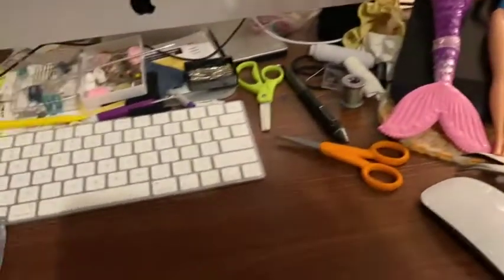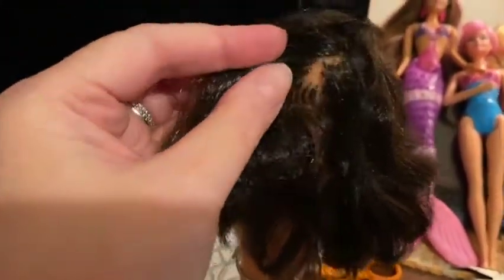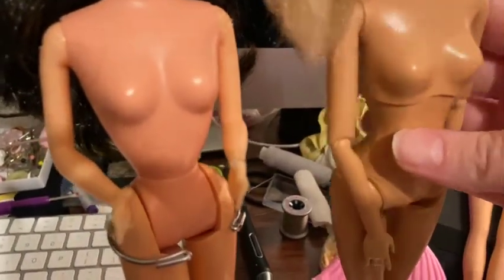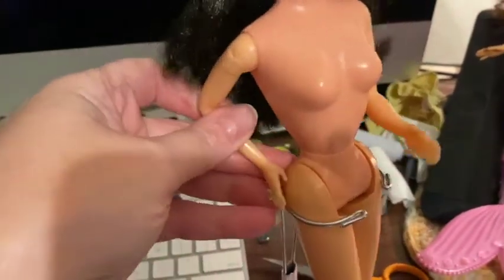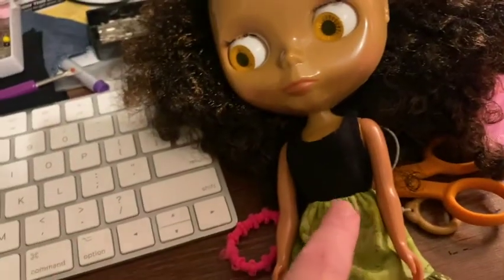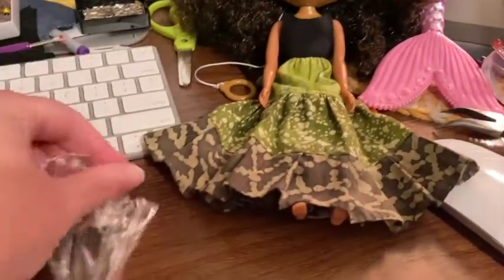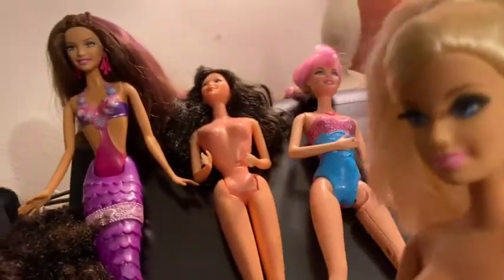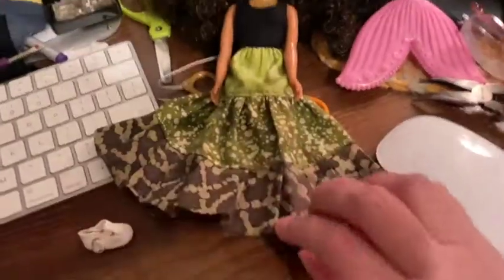Messy desk vlog: eBay find and talking about old Barbies